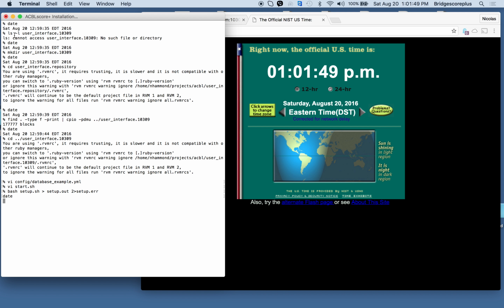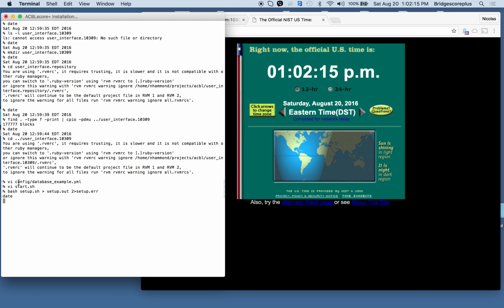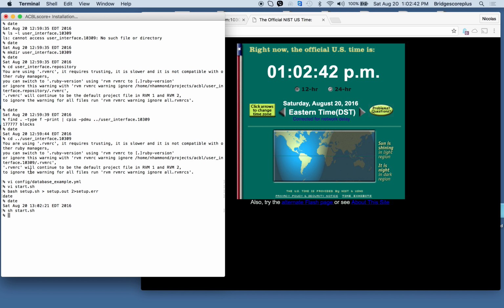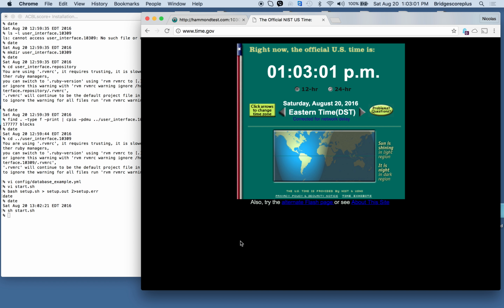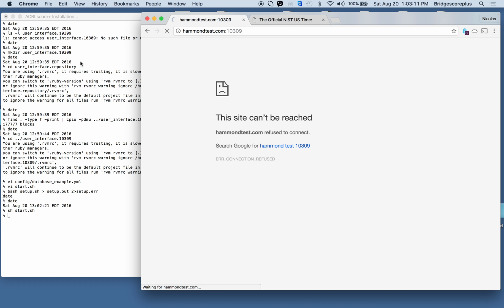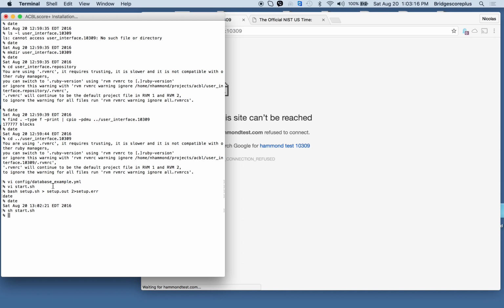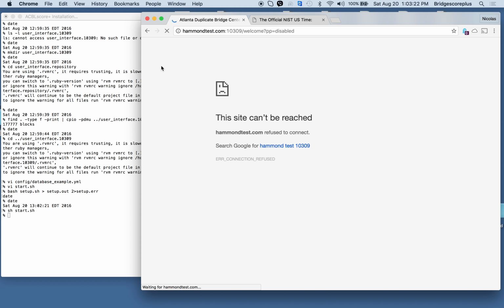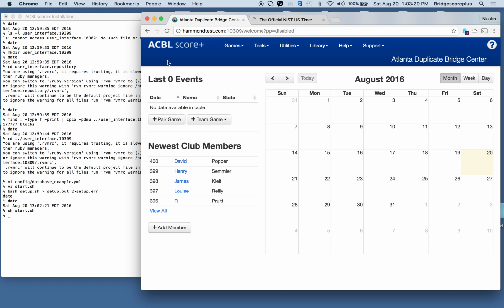Install ACBLscore+ from source code on to system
Takes ~ 3 minutes to install/configure ACBLscore+ on an existing system. Shows how to install, configure, setup then run. for first running of new system when set up a new club and ran a club MP game.